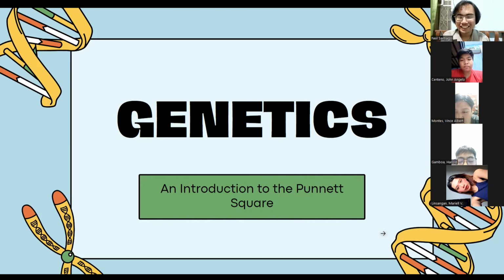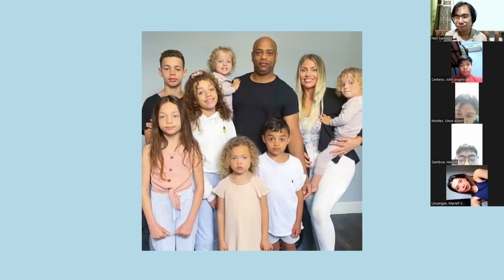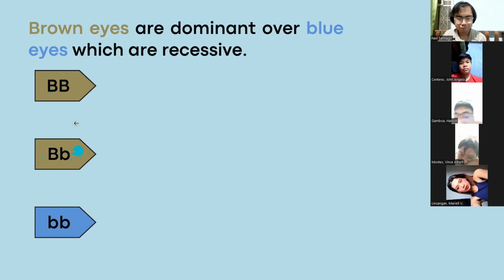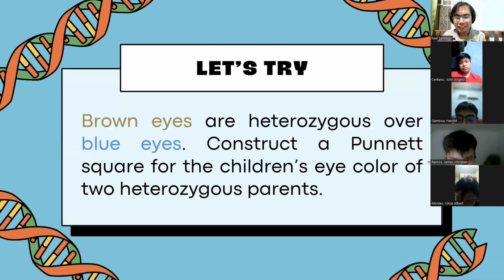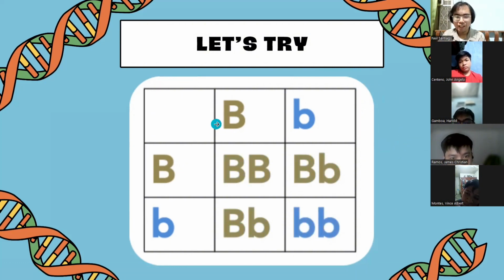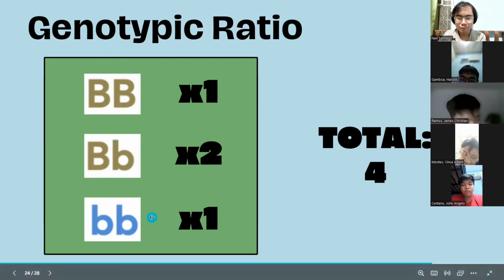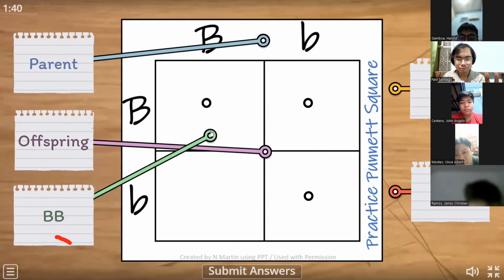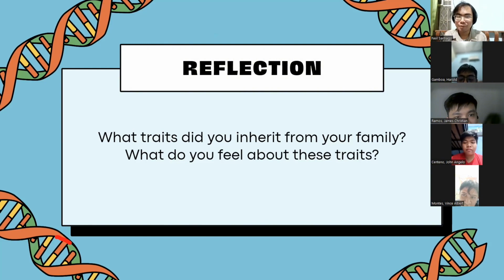IEF 2023 - MICRO TEACHING | Neil Emilson Santiago - Nueva Ecija University of Science and Technology